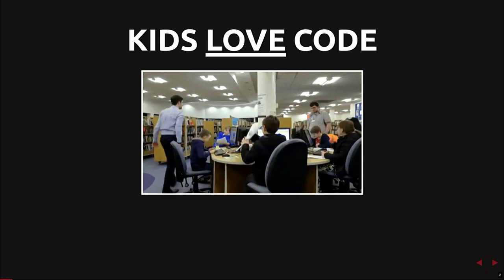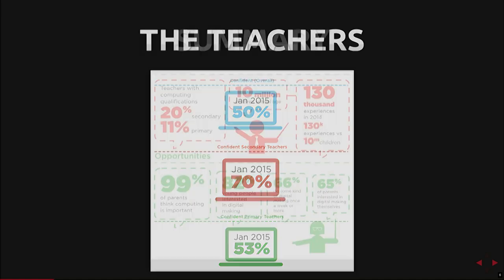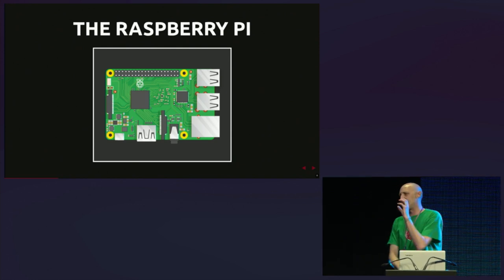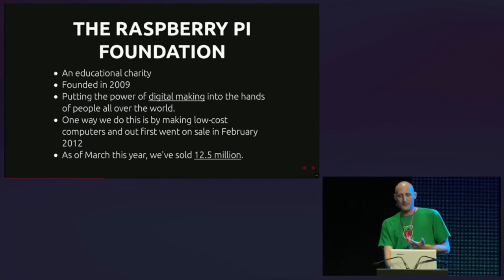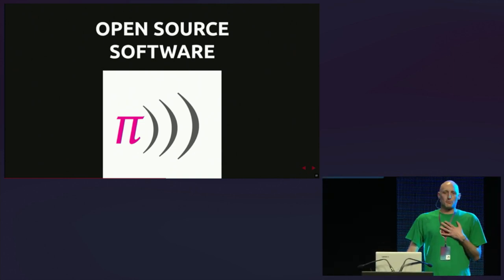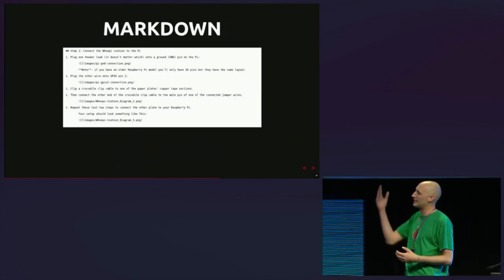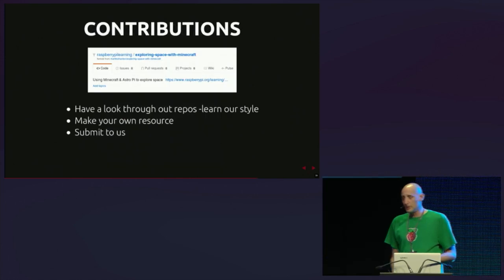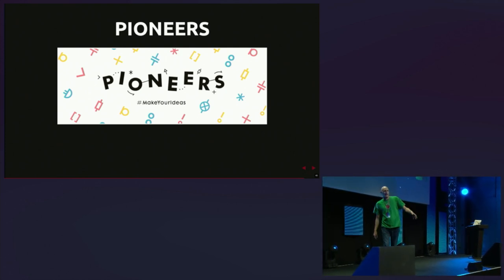It's not just for code! Git and GitHub as a platform for Open Education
Presented by:
Marc Scott
Raspberry Pi Foundation

The Raspberry Pi Foundation is passionate about open source software and open educational resources. In this talk, Marc will detail how he first became involved in producing open educational resources, and how the Raspberry Pi Foundation uses GitHub as both a platform for producing educational content and encouraging community involvement and participation in educating children all over the world.

At Satellite 2017, attendees came to exchange cutting edge practices on how to bring together the people and tools you need to build great software. Watch the recordings to find out what GitHub's been working on, and hear how other teams use the GitHub ecosystem to customize the way they work.

We'll be getting together again in San Francisco on October 10th-12th for GitHub Universe. We hope you'll join us for three days filled with the creativity and curiosity of the largest software community in the world.